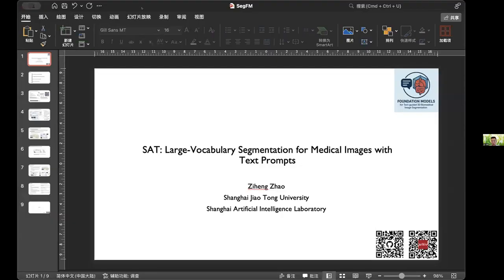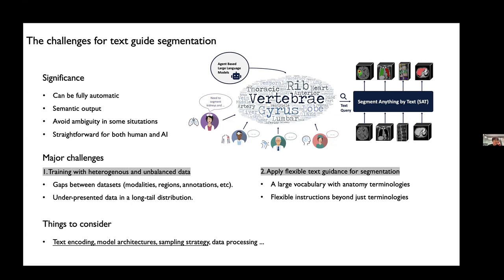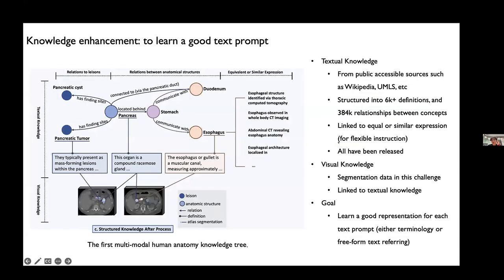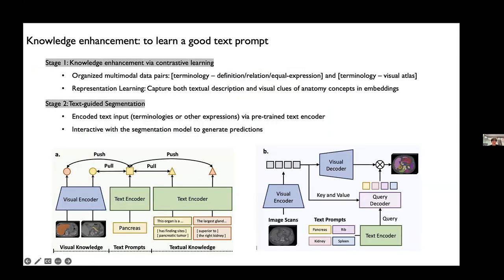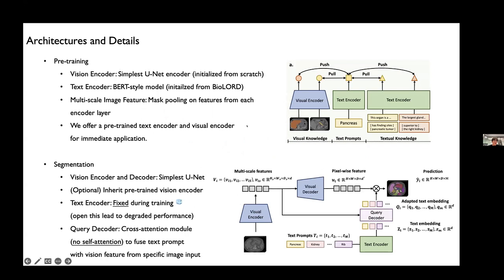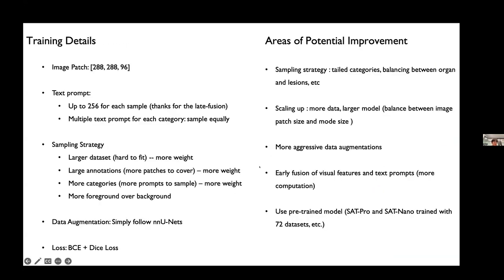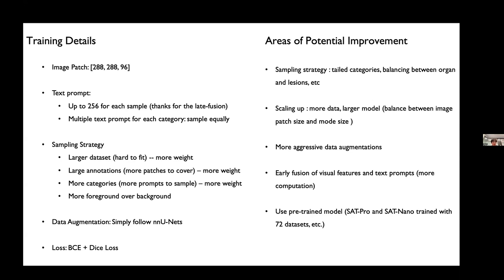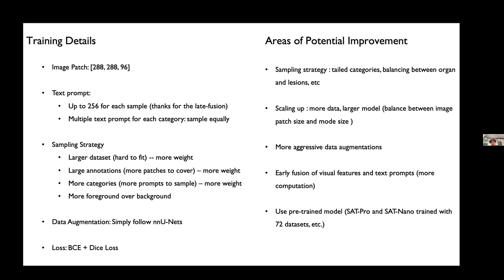CVPR25SegFM Webinar: 09 SAT | Ziheng Zhao